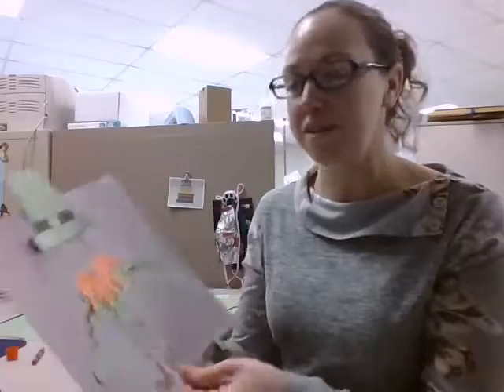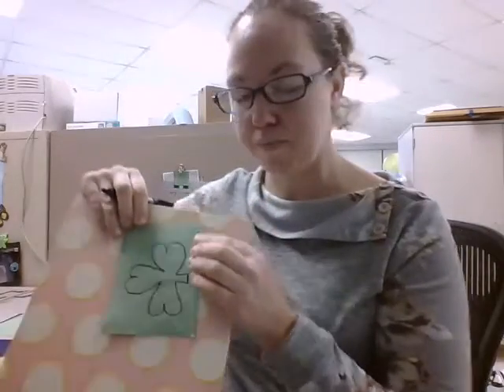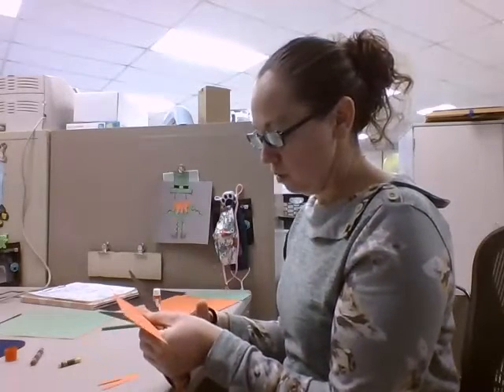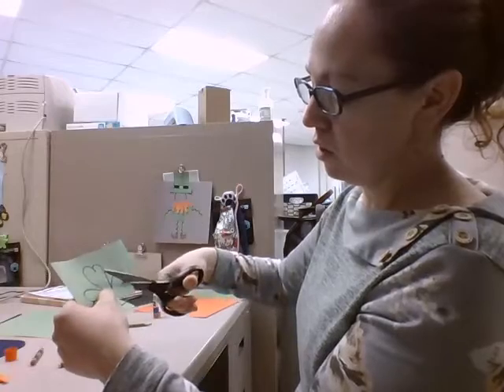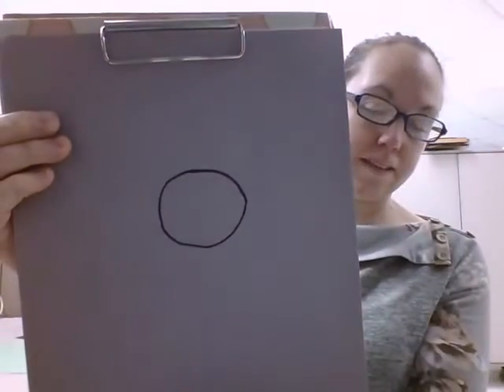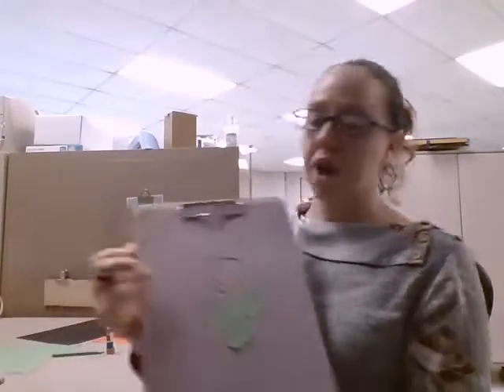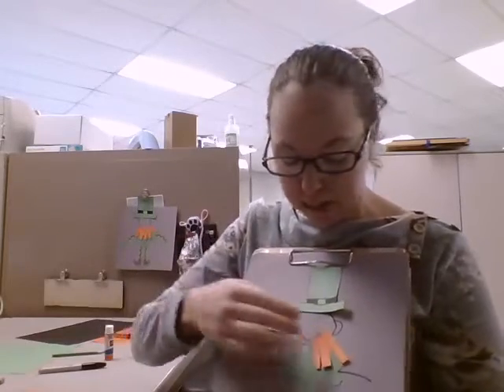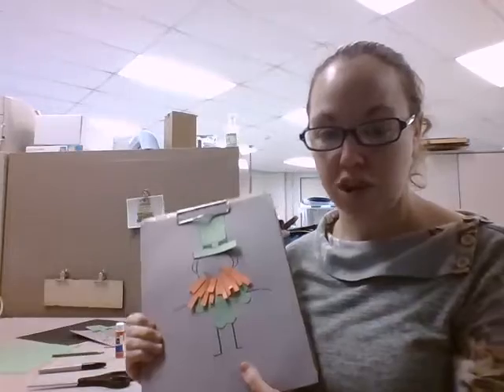The Night Before St. Patrick's Day Part 2: Activity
Mat Man is a great way to practice body awareness, positioning phrases, fine motor skills and visual spatial skills. All of these are important skills for school activities. Today we will make Mat Man into Shamrock Man for St.Patrick's Day. Enjoy this fun activity with your family!